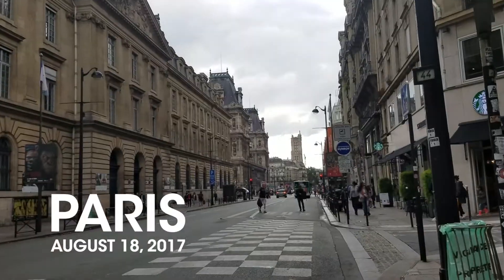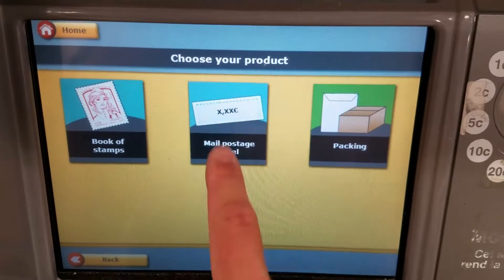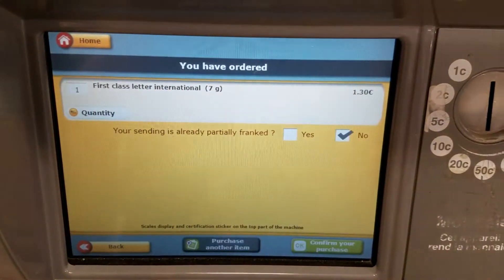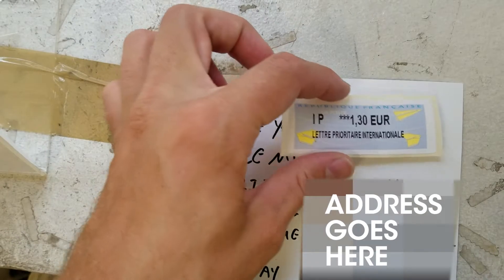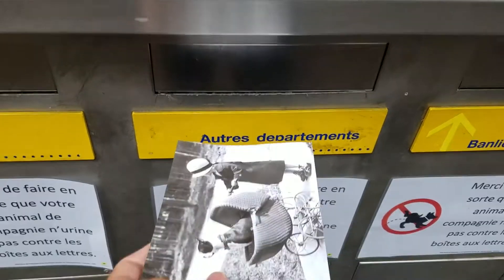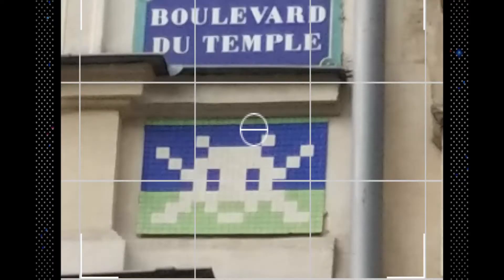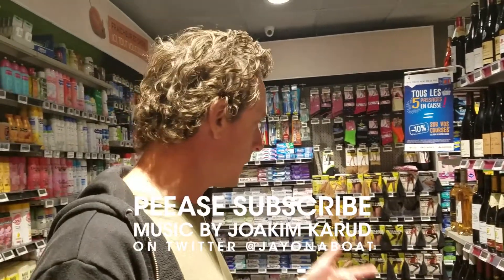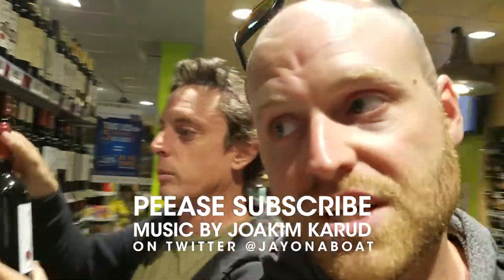How to Buy Postcard Stamps in France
How do you buy postcard stamps in France using the machines?
Here's how to buy postage in Paris - although these postcard stamps aren't nearly as fun as the traditional ones IMO. Also we go space invader hunting and eat Mexican food. and then find me on the internet in all of the usual spots

My name is Jay Swanson - I'm an American writer living in Paris on an artist visa and hoping to make the city of light my home base - at least for the foreseeable future. I write science-fiction and fantasy, vlog daily (when I'm not on a between-season break), and love pizza a little too much.

FAQ:
How long have you lived in France? On and off for over two years.

You're always talking about living on some ship. WHAT SHIP? - This ship

What do you film with? I currently film almost exclusively with my Samsung Galaxy S7

How do you get those shots where you're walking or running? A Joby Gorillapod for smartphones, like this

You drop your phone a lot, how does it survive? THIS CASE IS AMAZING

Do you speak French? Oui.

Do you make money off YouTube? Ha, no. I wish.

Can I come stay with you in Paris? - Have you seen my apartment? It's too small for me as it is!

OK, but how do I use the Metro when I'm there? I made a handy video for you